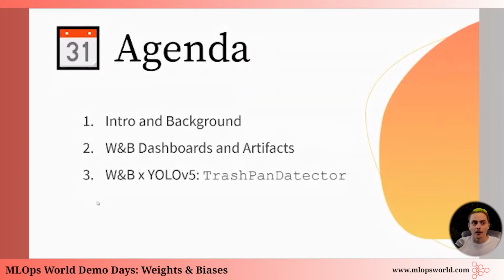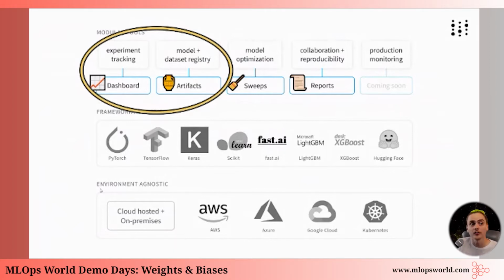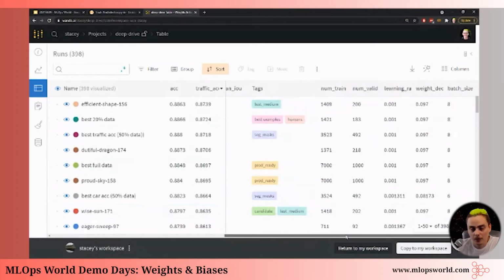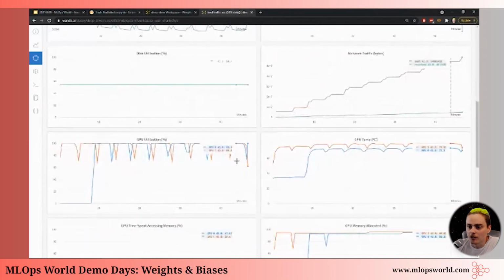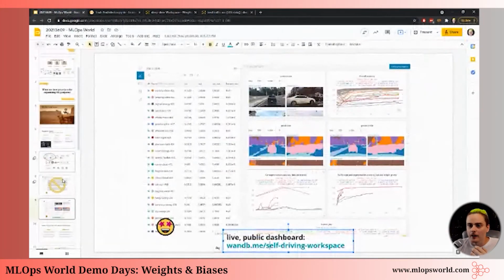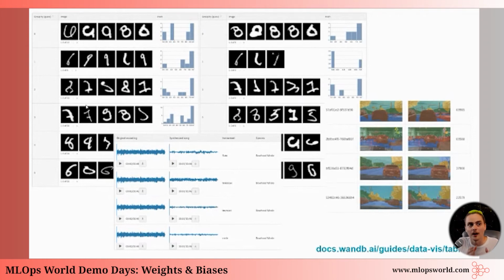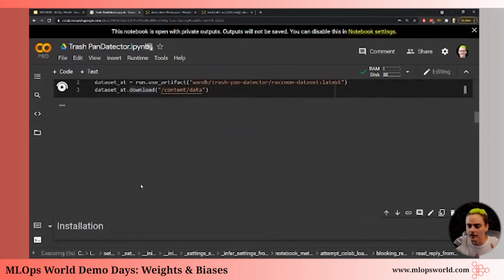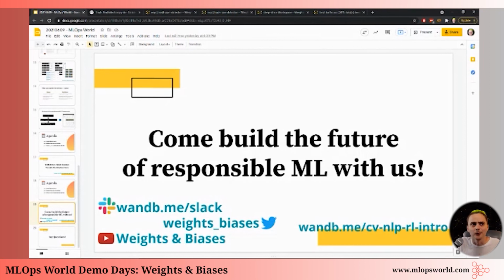MLOps World Demo Days: Weights & Biases